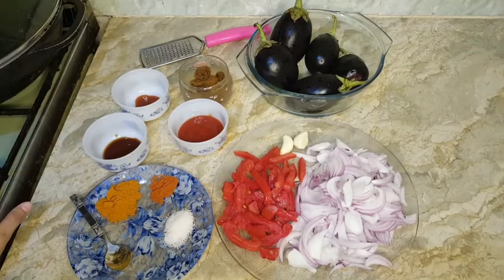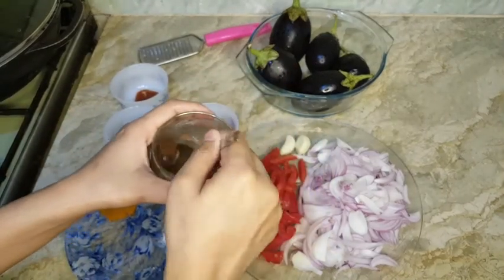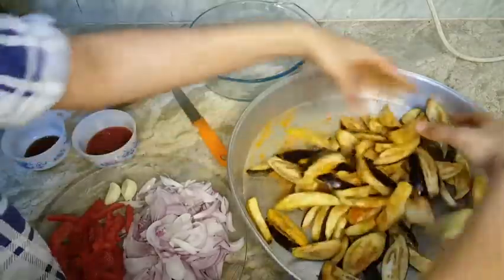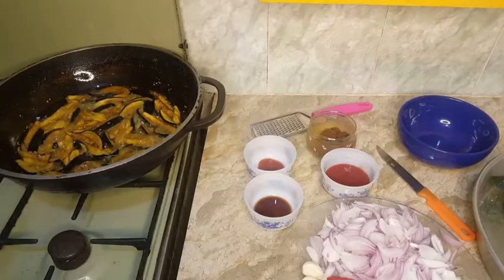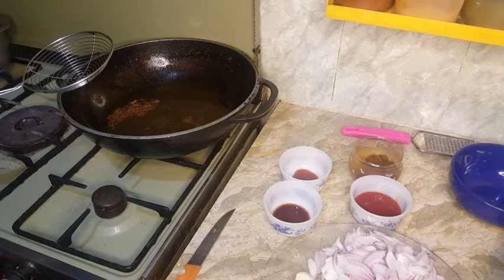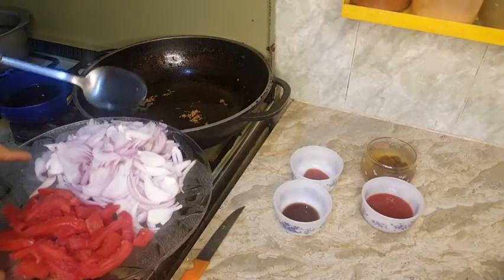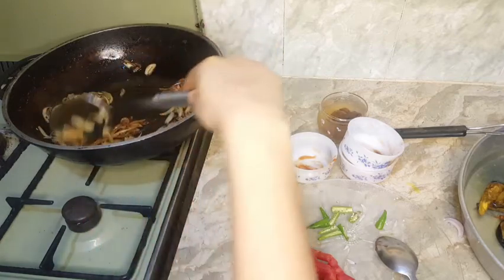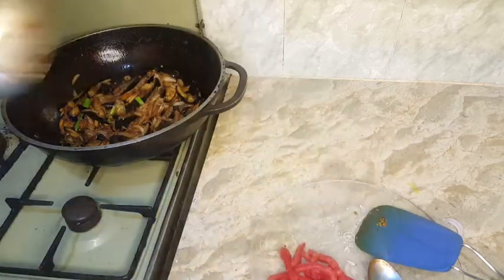brinjal lover,عاشق الباذنجان,கத்திரிக்காய் காதலன்,වම්බටු පෙම්වතා,വഴുതന കാമുകൻ,বেগুন প্রেমিক,茄子愛好者